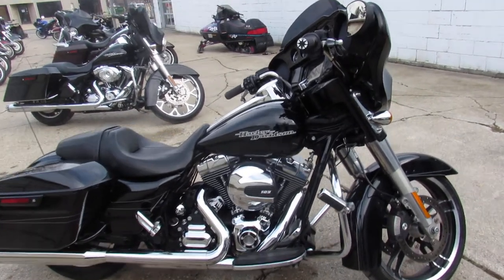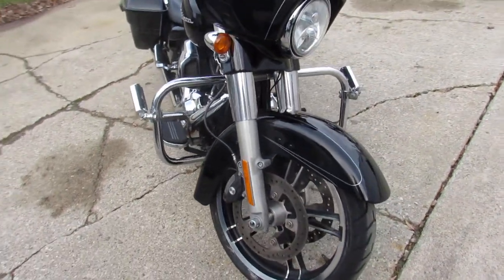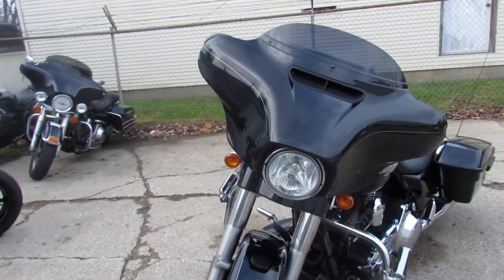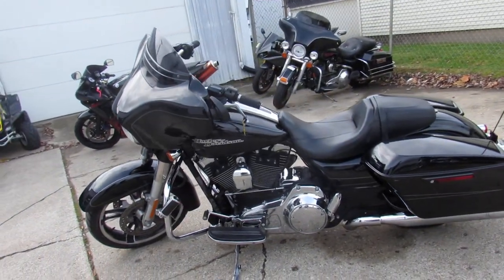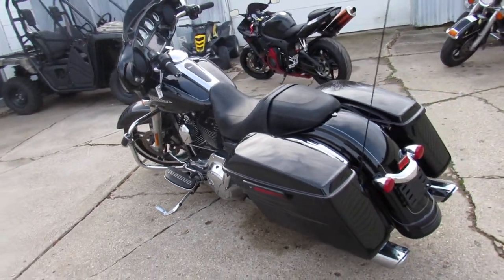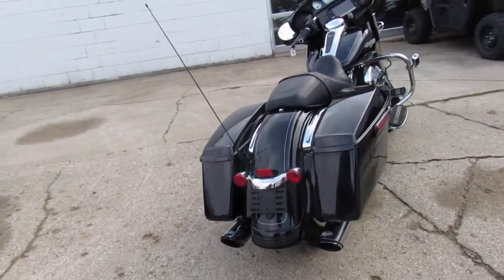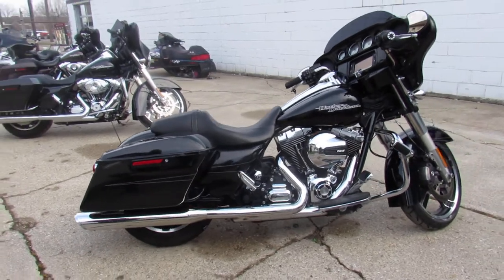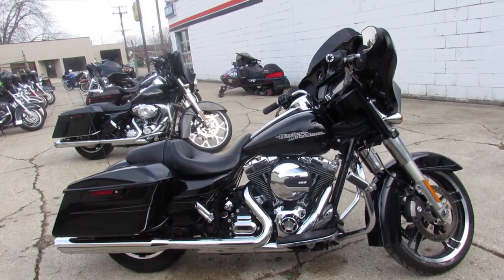2014 Harley Street Glide Special FLHXS U4964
2014 Harley Street Glide Special FLHXS U4964